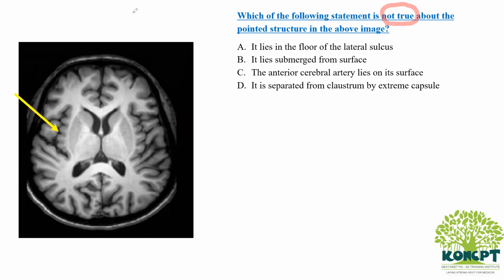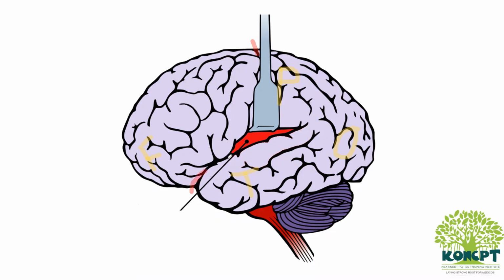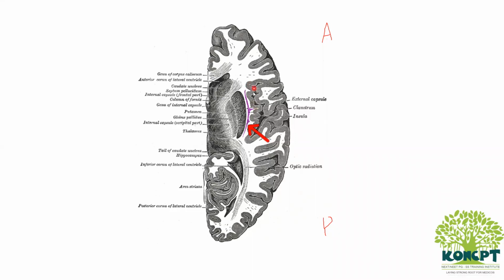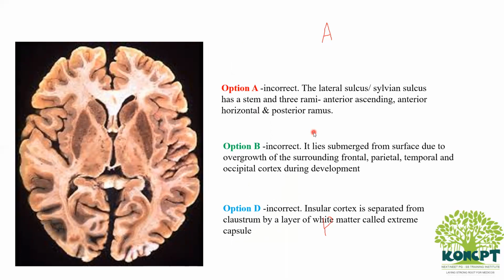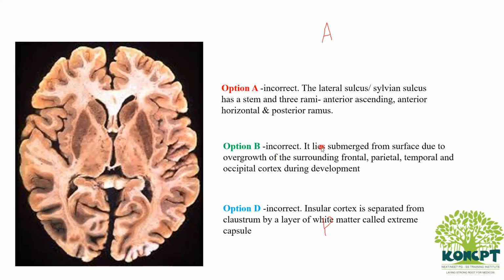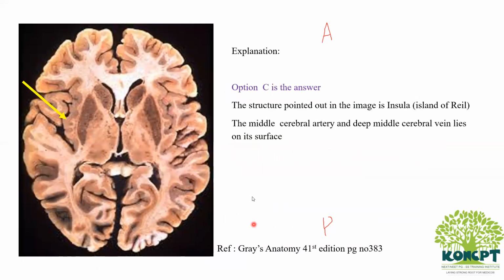NEXT / EXIT Exam / NEET PG - Island of Reil/ Insular cortex/Hidden cortex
NEXT / Latest NEET PG Pattern - Island of Reil/ Insular cortex/Hidden cortex
Koncpt is pioneer in coaching MBBS students / PG aspirants / SS / DM aspirants SINCE 2009.